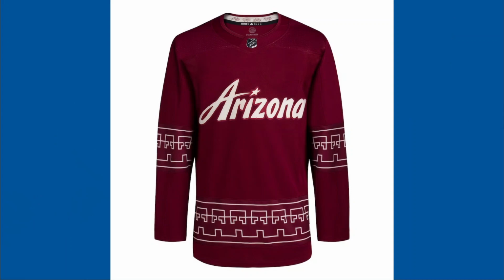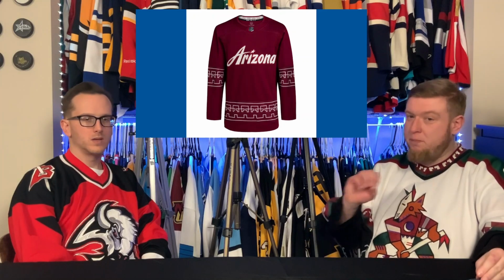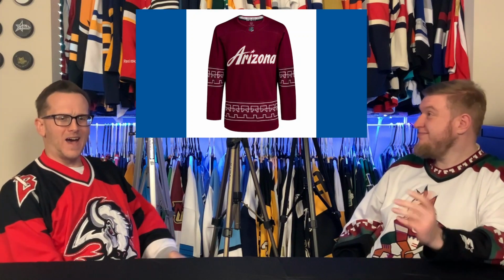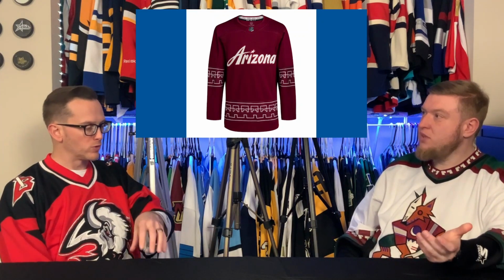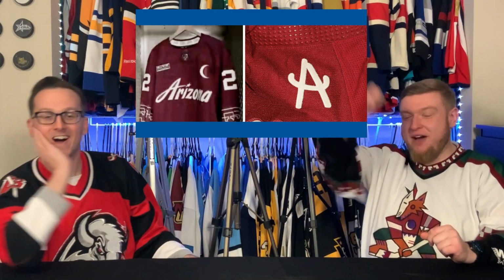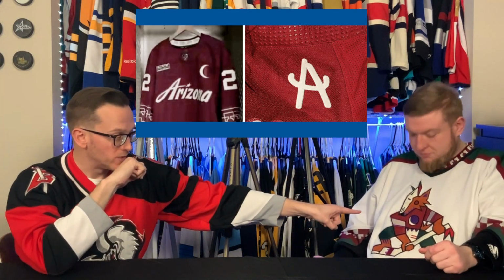Ugly Thirds Hot Take: Arizona Coyotes NEW Third Jersey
Arizona Airlines...errr. Arizona Coyotes, rather, have released their new third jersey and man, it's something. The crew takes a look at the ins and outs of the 'Yotes' new third to see what they got right (nothing) and what should have been changed (everything).